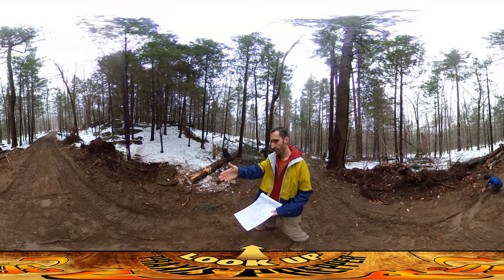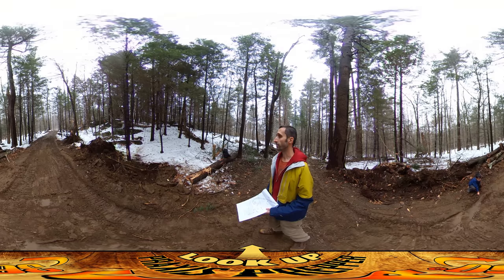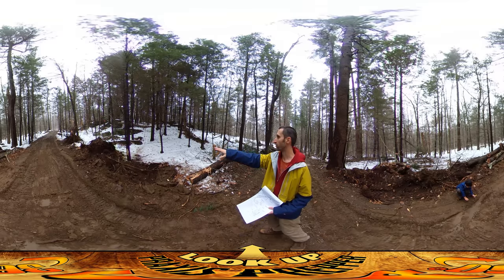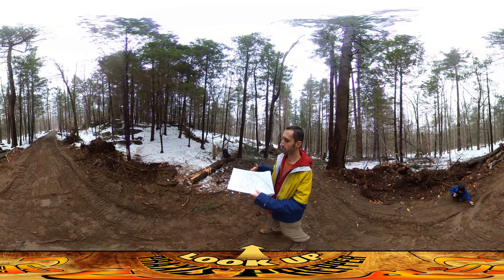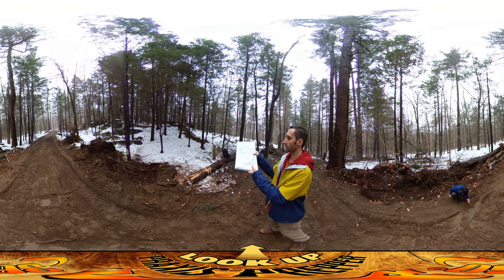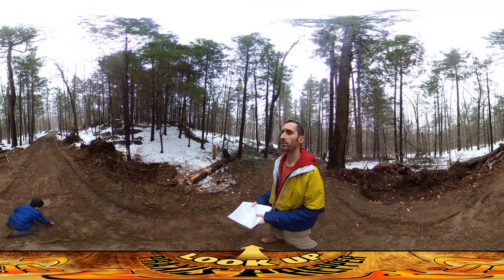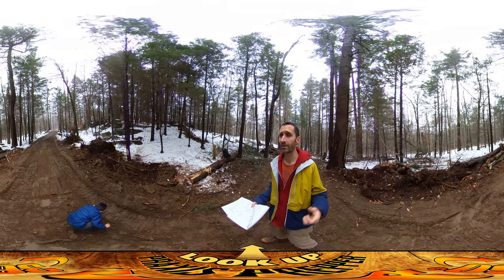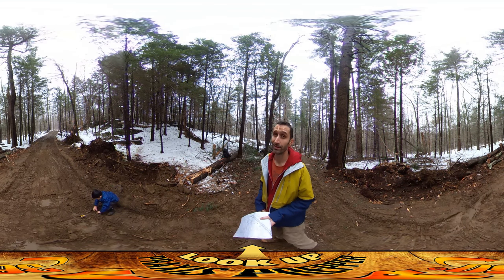Homestead Building - Prepping for a Well Drilling, Working with Well and Septic Plans